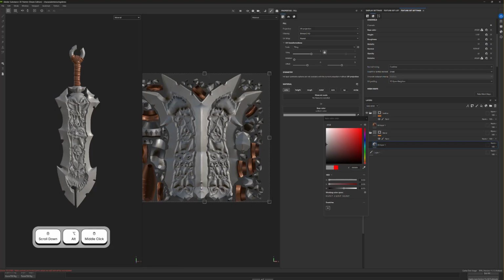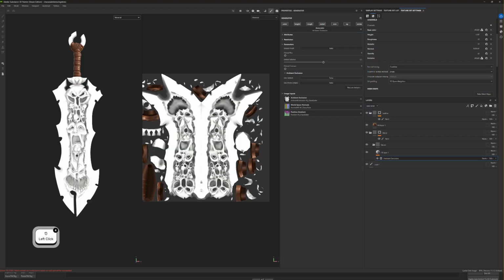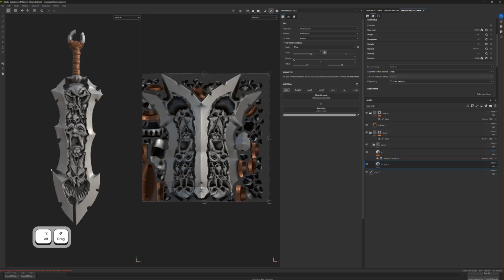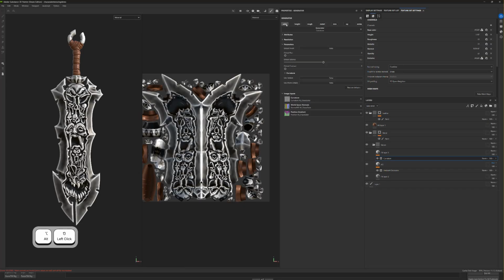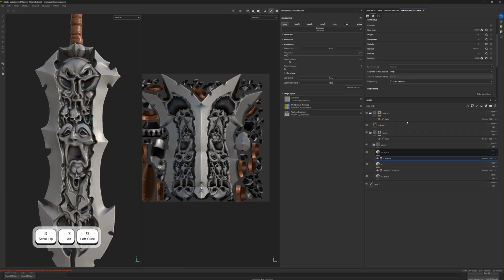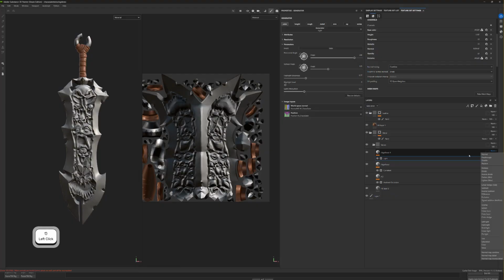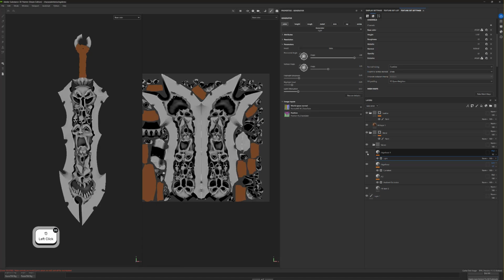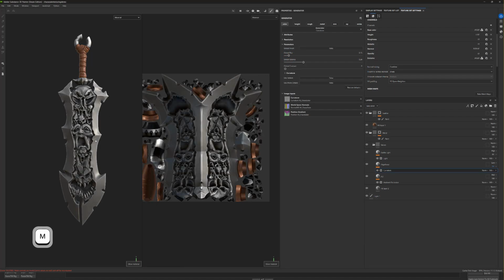Introduction to Texturing In Substance Painter - Chaos Eater Sword 3/7